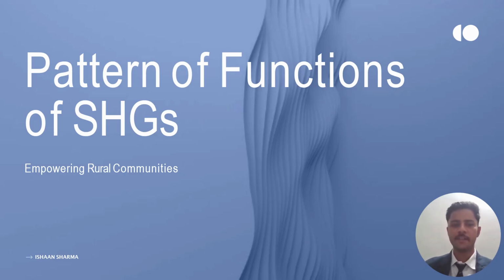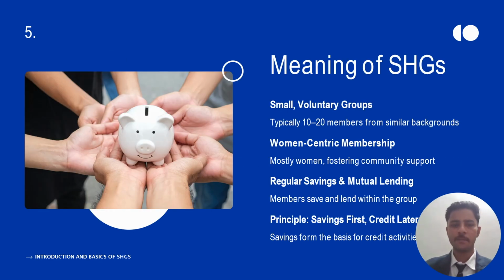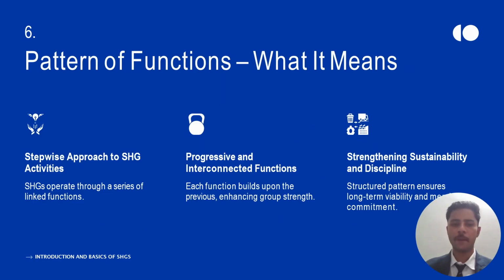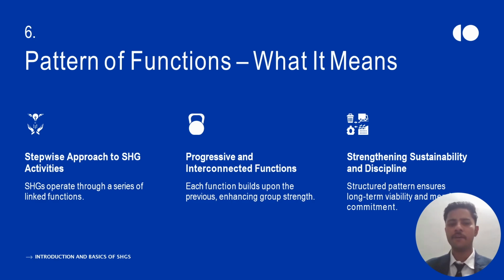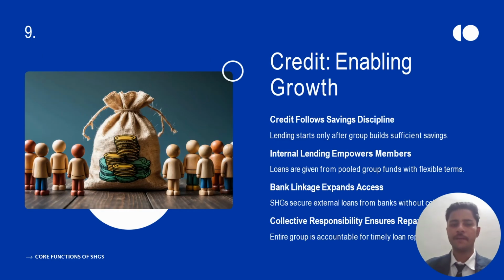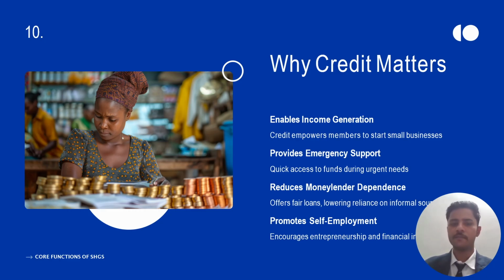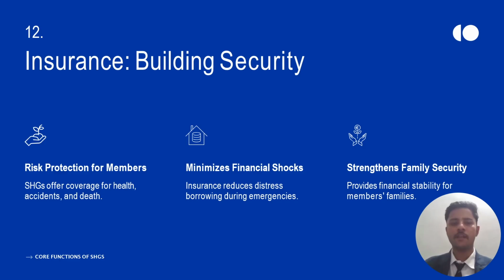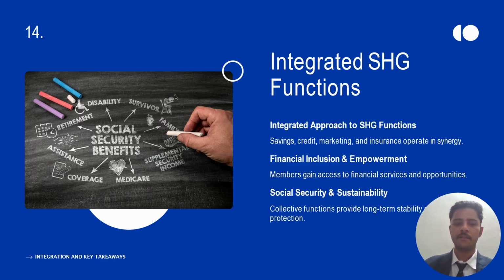Pattern Functions SHGs Empowering Rural Communities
This video explains the Pattern of Functions of Self-Help Groups (SHGs) in Rural and Micro Finance. It covers how SHGs function step by step through savings, credit, marketing, and insurance, and how this structured approach supports financial inclusion and women empowerment.